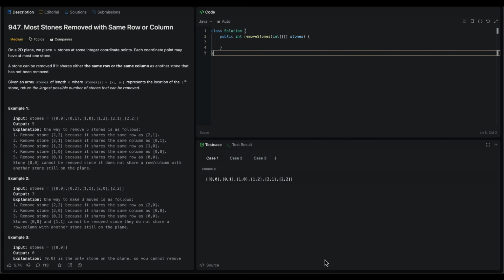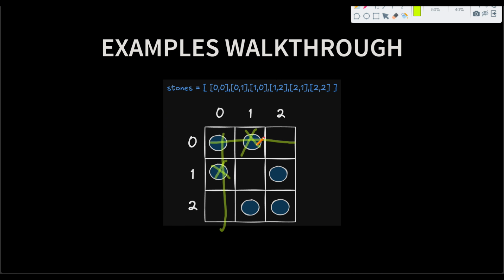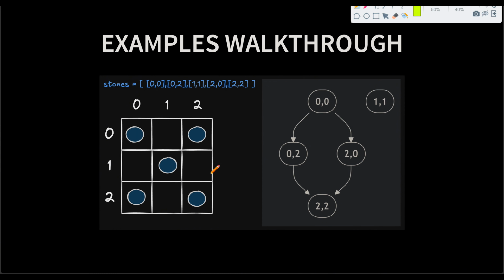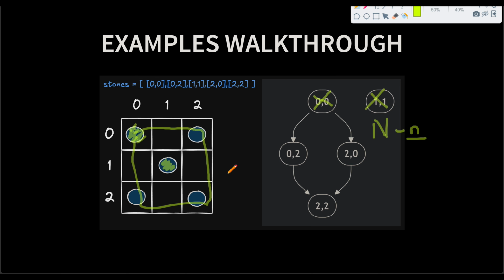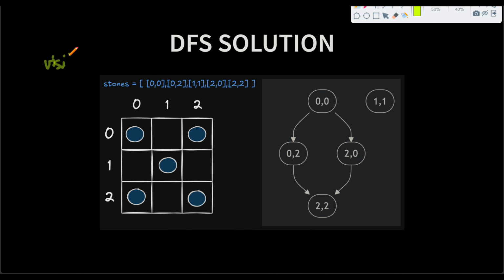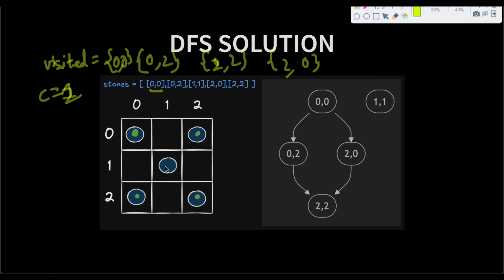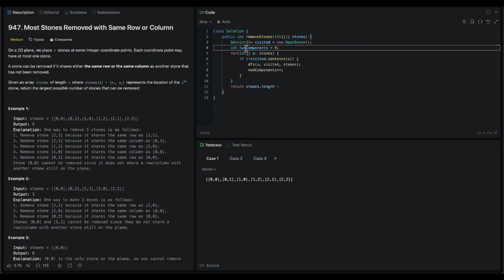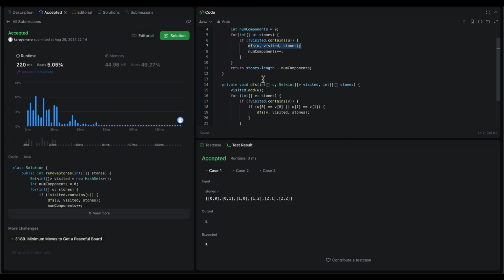Most Stones Removed with Same Row or Column - Leetcode 947 - Java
Problem Description
On a 2D plane, we place n stones at some integer coordinate points. Each coordinate point may have at most one stone.

A stone can be removed if it shares either the same row or the same column as another stone that has not been removed.

Given an array stones of length n where stones[i] = [xi, yi] represents the location of the ith stone, return the largest possible number of stones that can be removed.